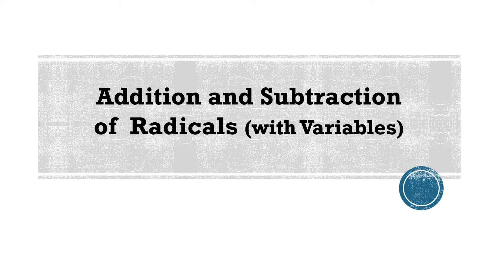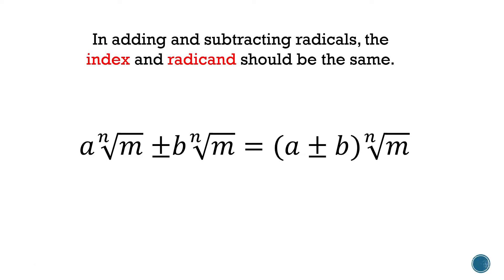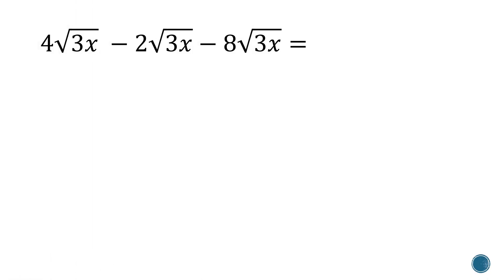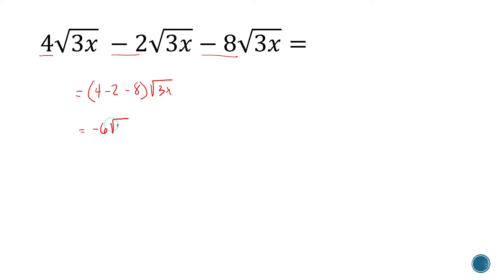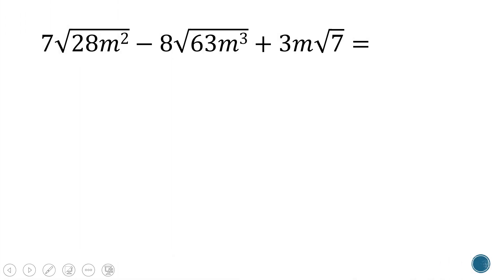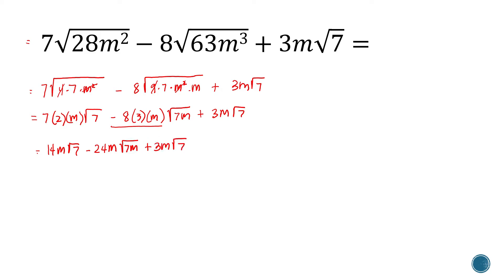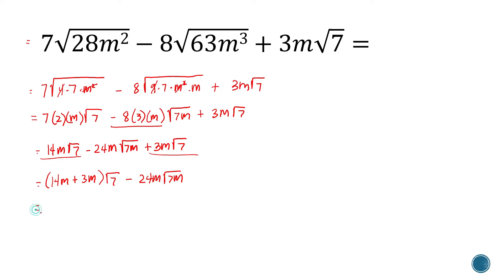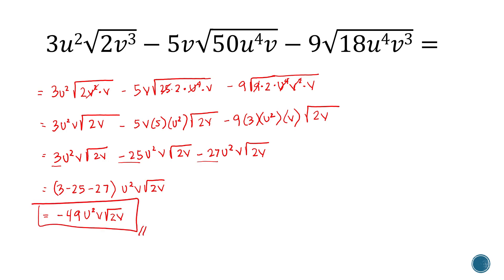Adding and Subtracting Radicals with Variables